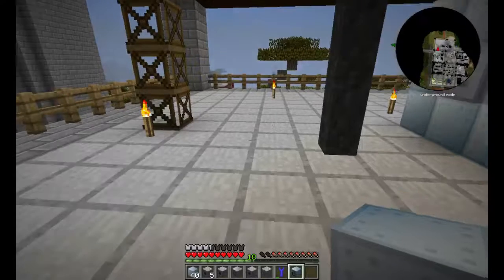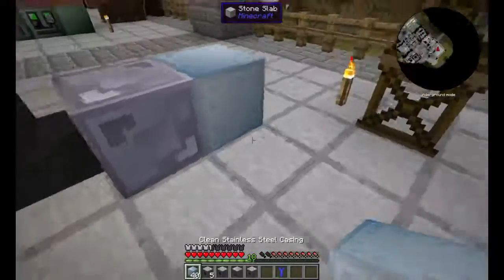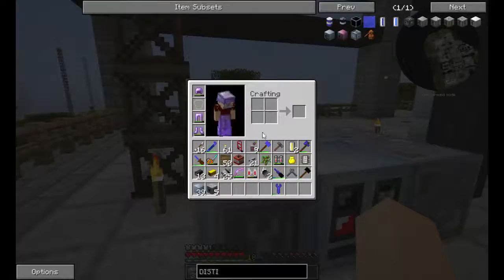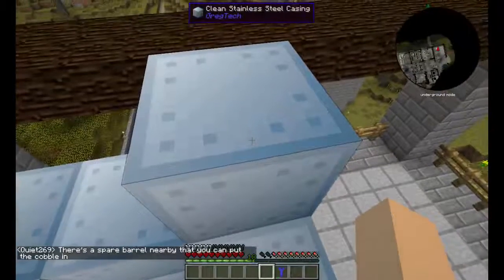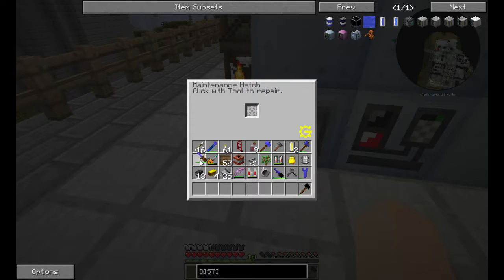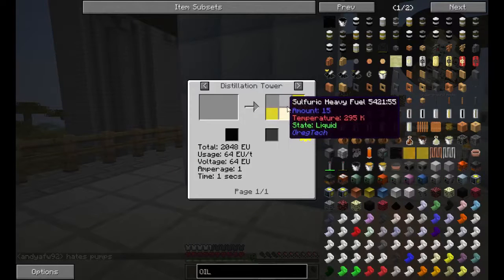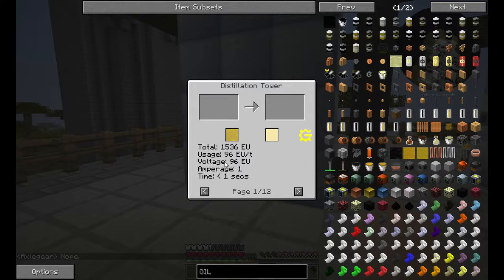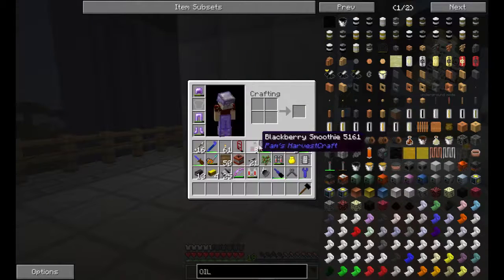GT5u Multiblock tutorial series - Distillation Tower